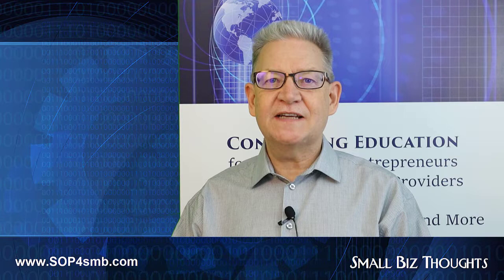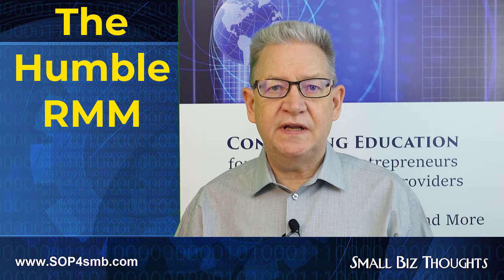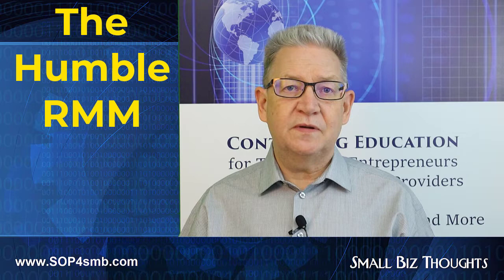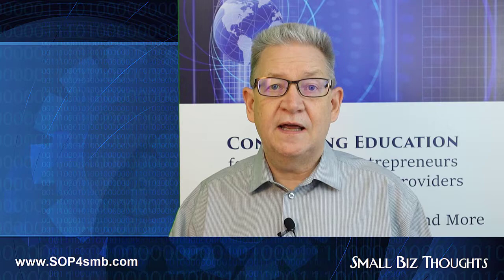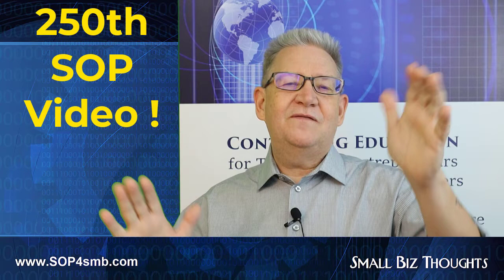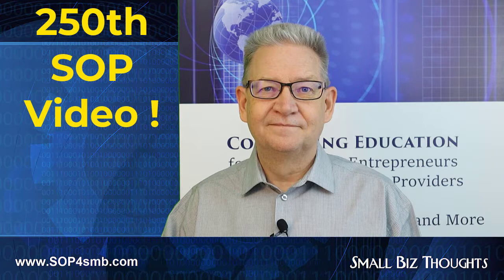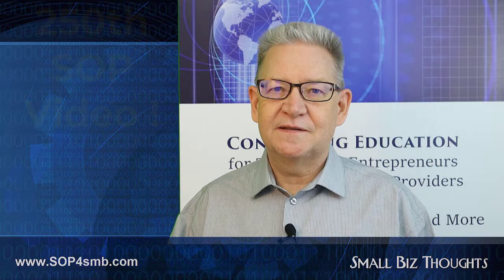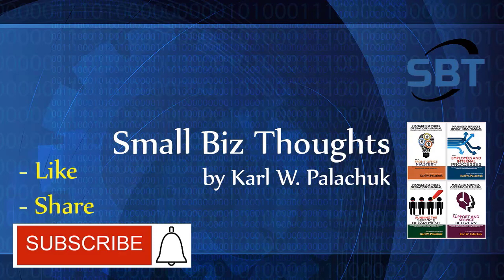SOP: The Humble RMM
This is my 250th SOP video !!!

Timeline -
00:00 The Humble RMM
00:55 The irony of RMM
01:56 This had value to your client
02:48 You have to be at the top of your game
03:50 Call to action